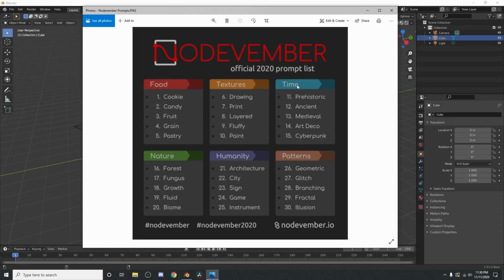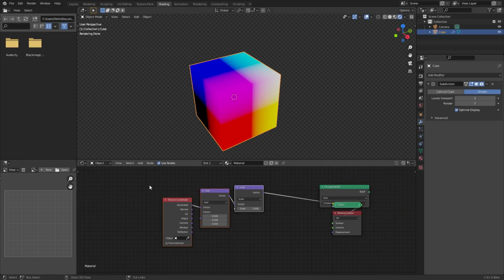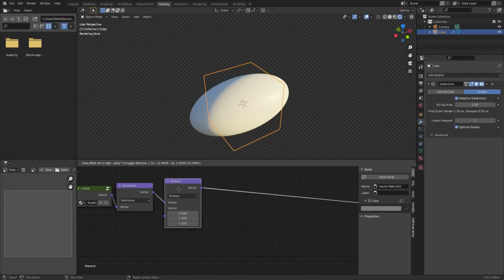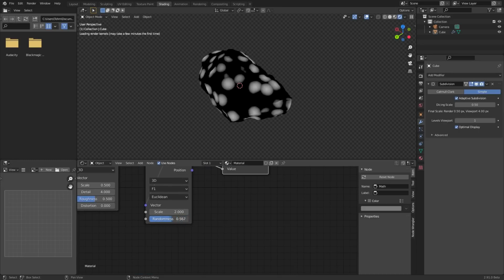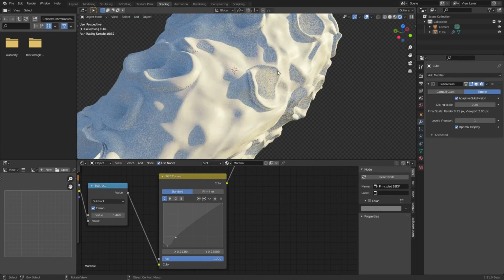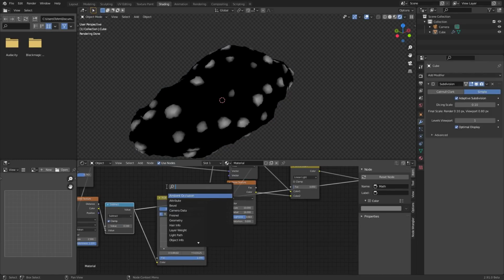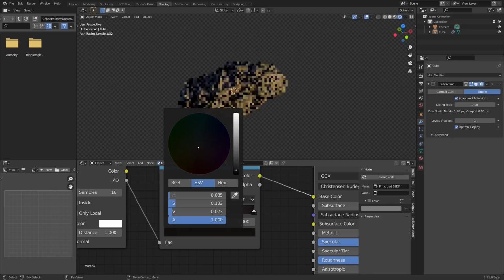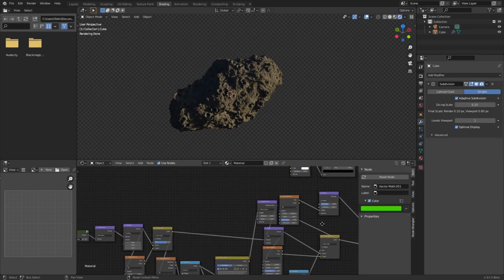PROCEDURAL Meteors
Nodevember day 11 is getting prehistoric.